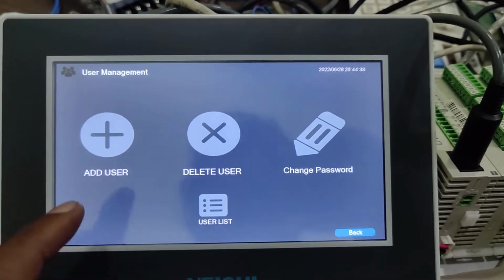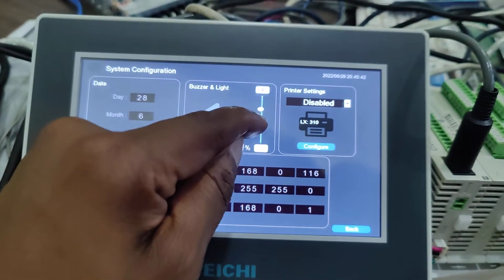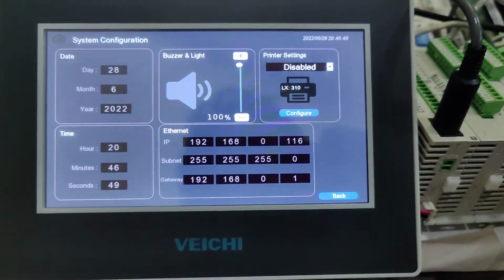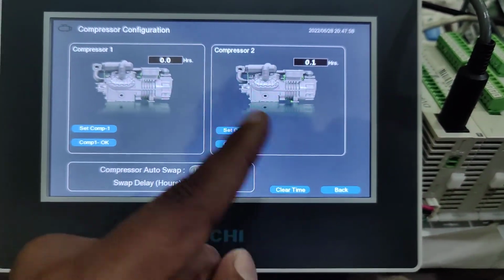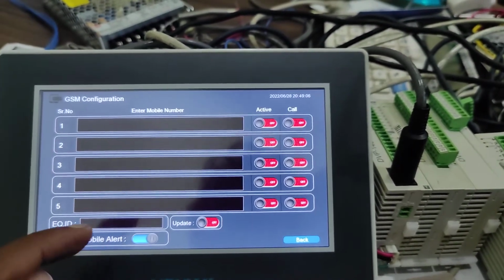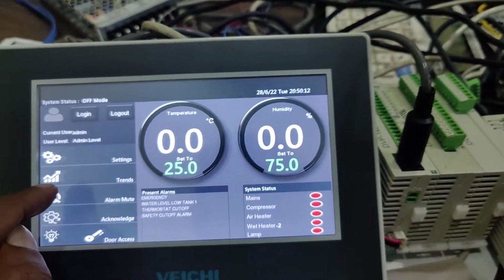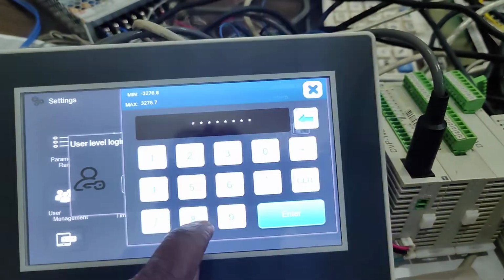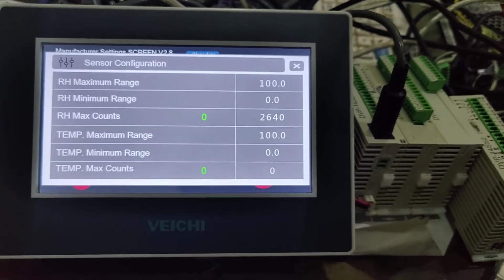LMAS | STABILITY PLC CONTROL SYSTEM SETTINGS EXPLAINED | PART 2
Company Name: LMAS